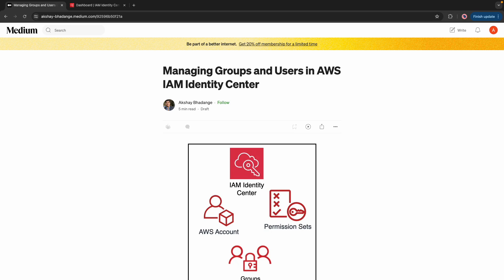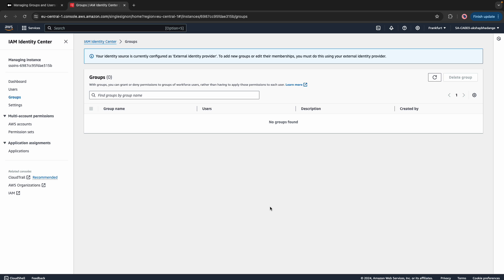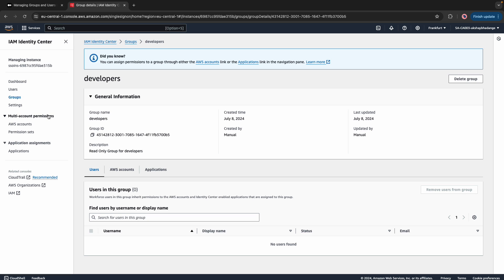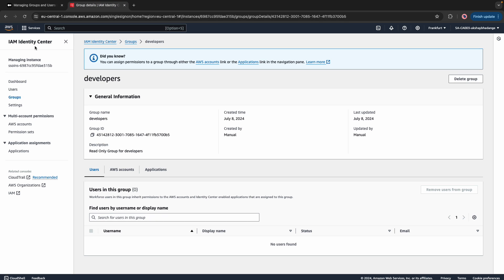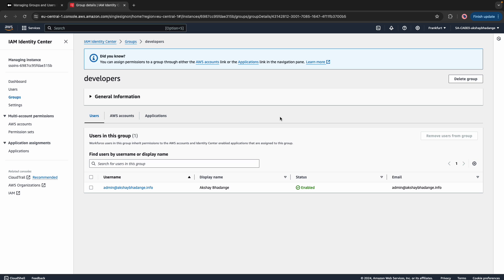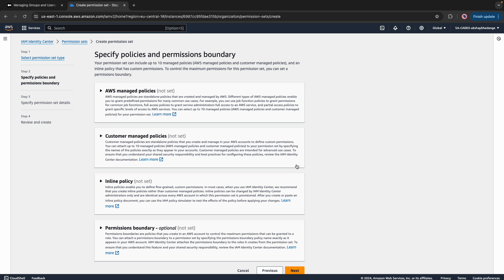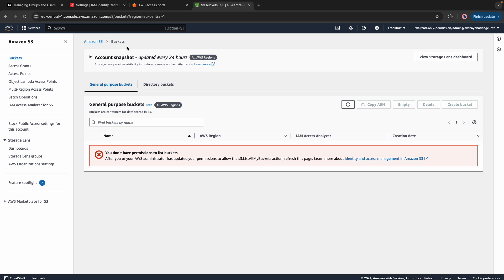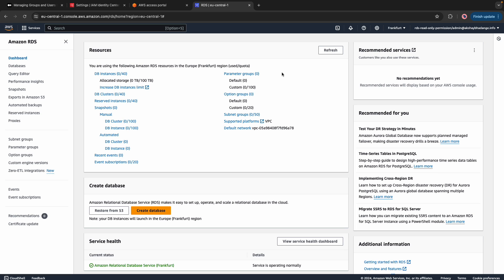AWS Identity Center Management: Groups, Users & Permission Sets with Google Workspace (Part 2)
Welcome to the second part of our AWS IAM Identity Center series! In this video, we'll dive into creating and managing groups, users, and permission sets in AWS Identity Center when configured with Google Workspace as an external identity source.

🔹 What You Will Learn:

1. How to create and manage user groups in AWS Identity Center
2. Steps to add and manage users within those groups
3. Setting up and managing permission sets for fine-grained access control
4. Best practices for organizing your users and permissions

Make sure to watch the first part of this series where we covered the integration of Google Workspace with AWS Identity Center: Part 1